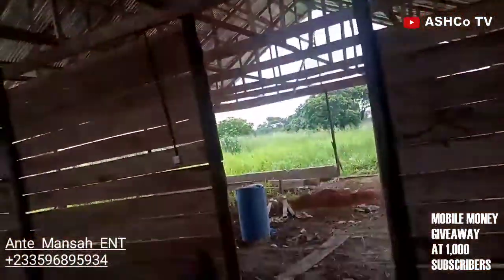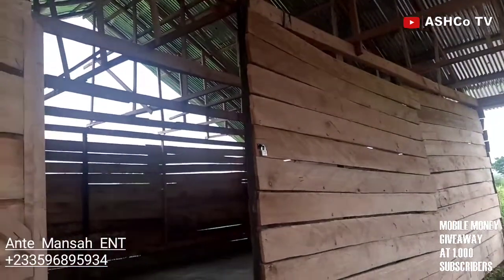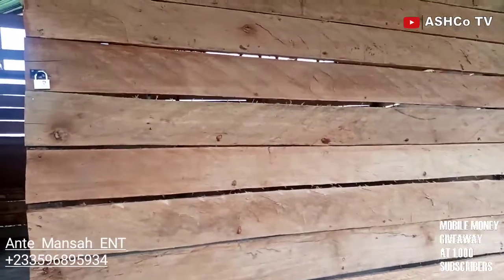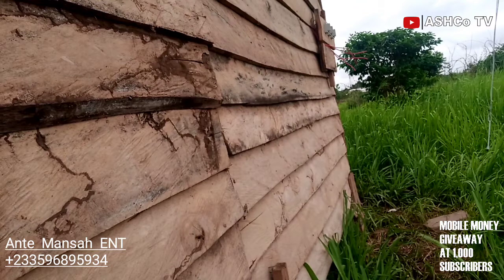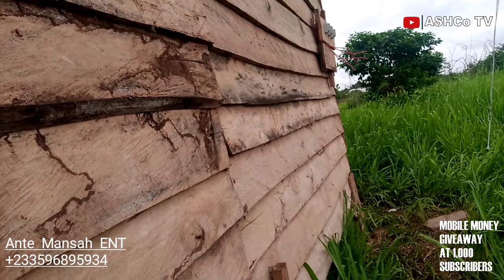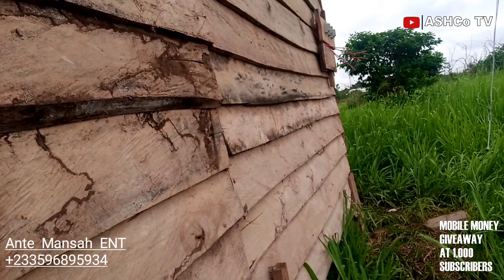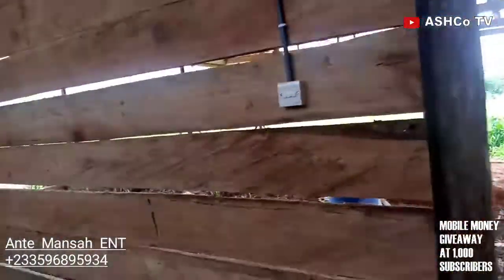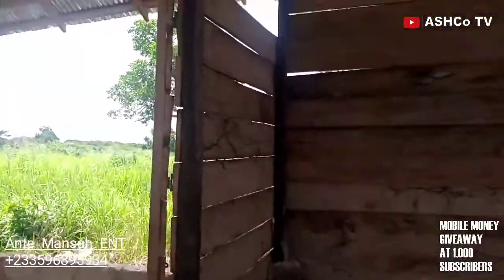Building A Maize Drying Factory In Ghana🇬🇭 [The Woodwork]